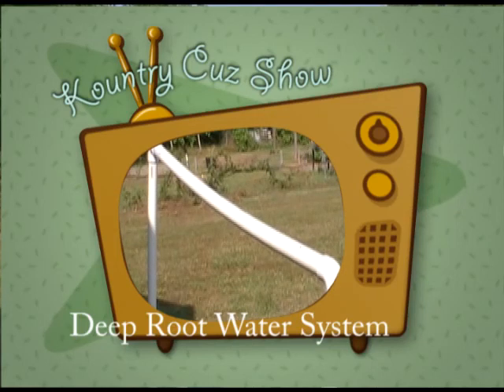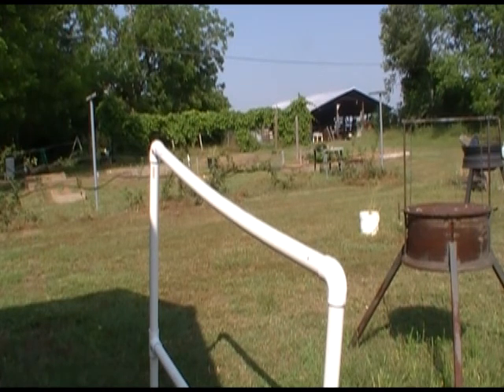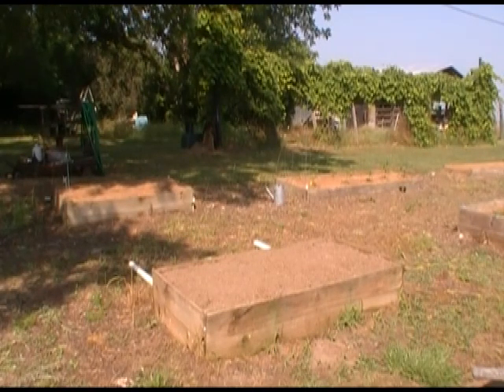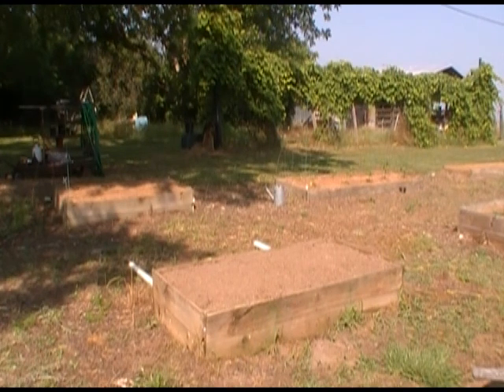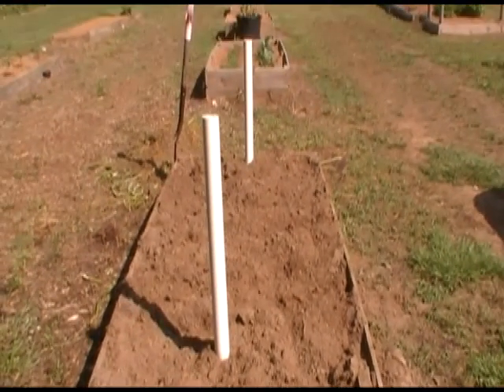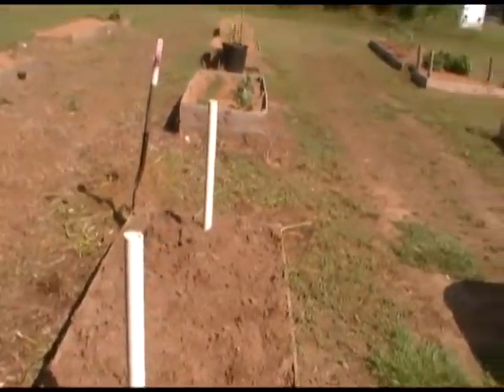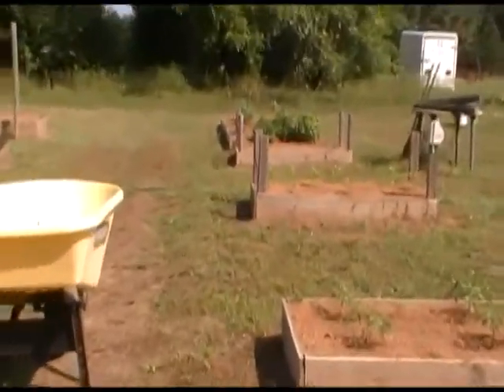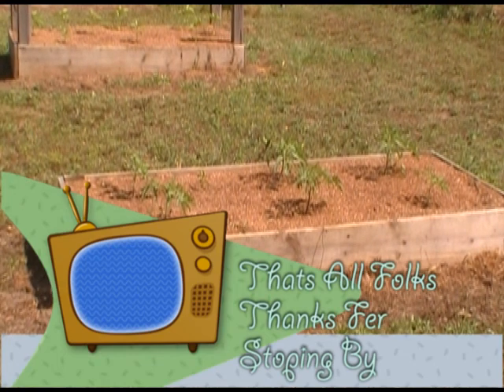Deep Root Watering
Deep Wartering System